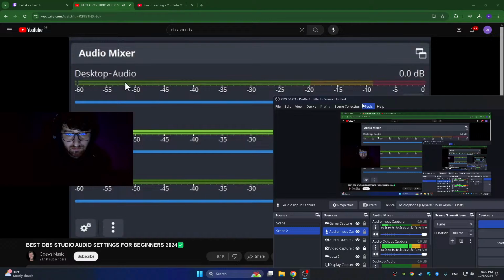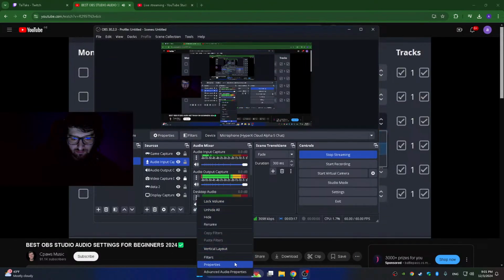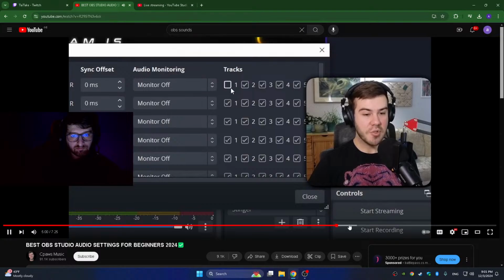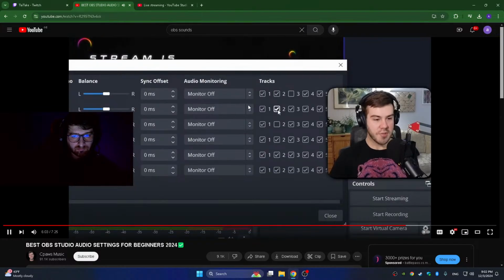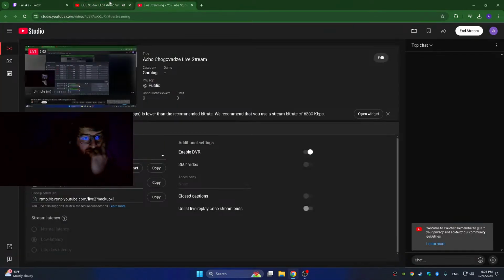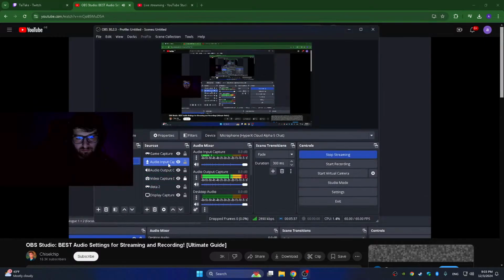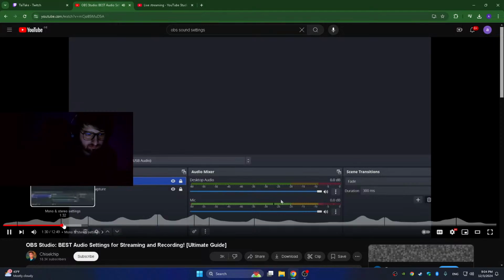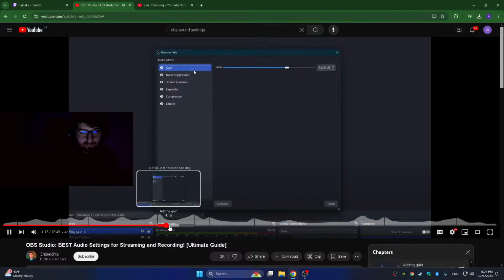Acho Chogovadze Live Stream